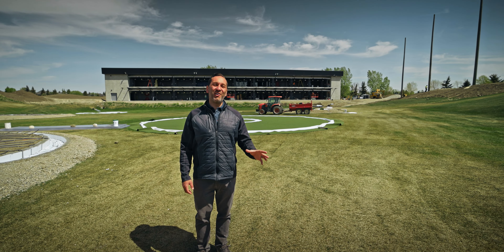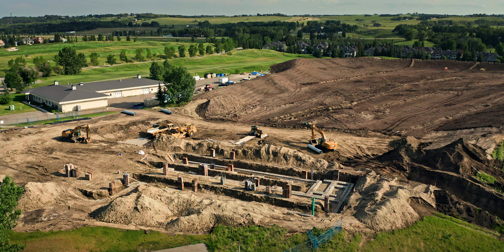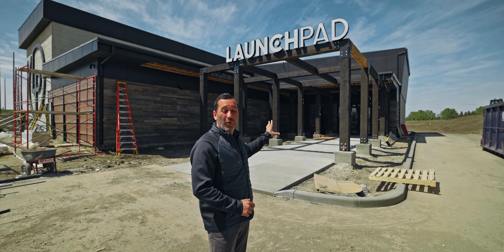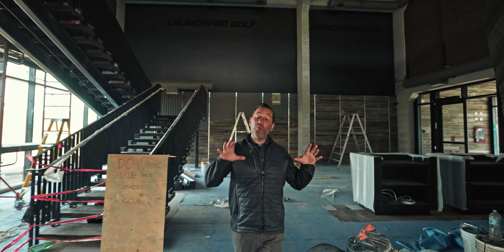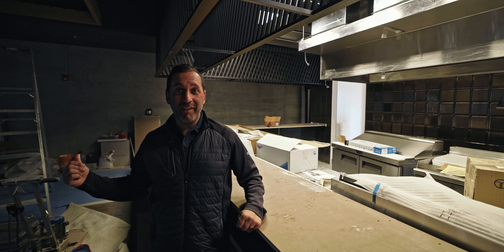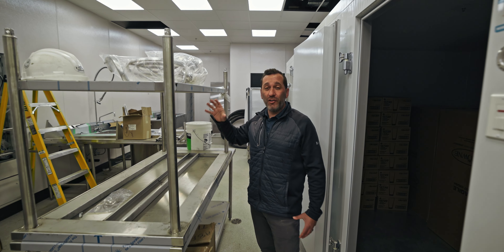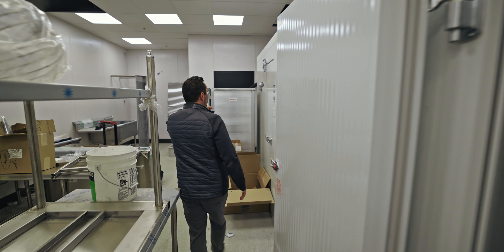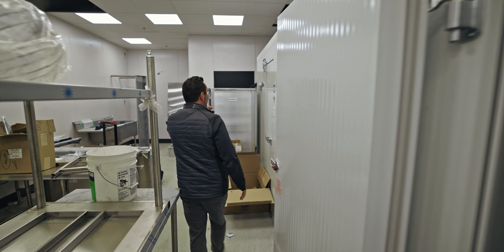Final Construction Update - LaunchPad Golf Heritage Pointe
I’m excited to bring you the final update on the construction process of LaunchPad Golf at our Heritage Pointe flagship location before we open our doors at the end of the month. It’s been just over a year since we announced the LaunchPad project where we wanted to build a fun, year-round entertainment experience here in Canada. In this video, I give some more insights and details about the building, and I can’t wait for you all to see it when it’s completed. I look forward to welcoming you all here!

Barry Ehlert is a serial entrepreneur. His first venture of shovelling snow was done for tips. As a business graduate of Brigham Young University, Barry wrote an award winning business plan while attending his last year of university. He was named one of Forbes Magazine’s “Future Capitalists.” He grew a start-up in Dallas, TX to 8 retail locations, and over 100 wholesale accounts before selling the business, and returning home where he grew up in Calgary, AB. Barry followed his grandfather, and father’s footsteps with his passion for golf and business. He has grown Windmill Golf at one point to over 10 golf courses through building new, acquiring, and management of golf courses. He has since redeveloped some courses, and has been focused on some of his new acquisitions while preparing to open Mickelson National in 2020. Barry recently decided to start a Vlog to provide insight into his life plus passion he shares for his family and business.